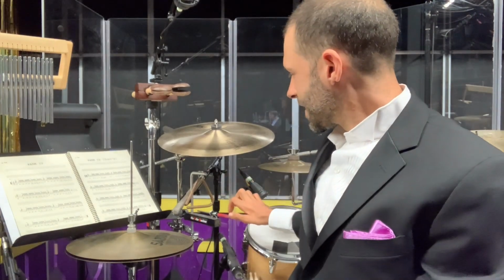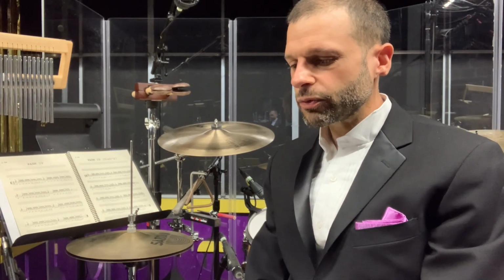Miller Machine Love from Pete Saleh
Text from the video.

"Hey, what's up, Pete Saleh, author of 'A Percussionist's Handbook'. [handbook link below]

I wanted to talk to you about this fantastic device here, The Miller Machine.

So anybody who's been in a Musical Theater Percussion Chair very likely has run into the need to play an easy triangle note in the midst of any other instrument you can think of.

That one instrument almost more than anything else tends to be written... I don't know if the composers know that this thing exists... not all of them, they just throw it in there and expect us to work it out.

And the fabulous Billy Miller created this Machine to solve that problem, it is genius in its simplicity.

I have four of them.

There's been some apprehension to use a Miller Machine because it's, you know, cheating. I've picked up on that vibe.

Billy himself will probably agree that you know if you can pick it up and play it, pick it up and play it. This is not what this is for, it's for when you can't pick it up and play it.

But most of the time when this is used by myself and for anybody who is really paying attention to their sound, it's because it is necessary.

Think about how many times in a Musical Theater book, there's a kick drum note written, you know darn well it would've sounded better as a concert bass drum. When you start thinking about the multi-percussion, especially the theater percussion set up compromises that we have to make, there are far bigger offenses that can be made.

What you might not think about is that sometimes things are going by so fast even the quickest person to pick up a triangle and play it, you're not going to have time to either devise a situation or just do it at all.

And if you're trying to go for 'I want to hear if this sound works there' in a workshop situation in a... 'like we get one rehearsal and then we're into the first preview situation'. Sorry this is the only way that that sound is gonna make it in there.

Obviously there's the kind of reality of just combined books, you're trying to retain as much of the original material as you possibly can and again you have to pick the best solution. In some cases it's either omit, or Miller Machine.

I wanted to close with one particular idea which is when you set up your drums, there are a few instruments you always put in the same spot. Hi-Hat obviously, left foot, for most of us. Snare drum, center. What I realized, I have a standard spot for The Miller Machine. To the point where I don't really have to look. Not only is it always right here but the angle of the beater basically permits me to be able to play a tremolo, be able to play a role.

But I feel like that's a sign of its value and its permanence in the industry. Hi-Hat goes there, tom goes there, Miller Machine goes there. It has a spot, and I just wanted to thank Billy for making something that's so simple it's like I've never had anything break.

This is not an endorsement. Thank you for devising this and I've had time to think about exactly how much easier it has made, making music.

Thanks Billy. If you haven't gotten one, check it out.

If you like this way of thinking, if you like Miller Machines as much as I do, you probably like A Percussionists Handbook.

Hi Billy!"

Check out Pete's book. It's a wonderfully helpful reference that I've used for many years. You can get a copy from Steve Weiss.

Peter Saleh's A Percussionist Handbook is not a method book, but a hands-on, no-nonsense, practical resource for teachers and performers serious about their craft. This 100+ page text is a result of years of experience in the trenches of student and professional situations and favors a direct conversational tone.

"You can spend twenty years learning this material through trial and error,
or simply read this book cover to cover." -Joseph Tompkins, Rutgers
University/New York Freelance

". . .essential and valuable information for any aspiring percussionist. . .
gives the reader insight into the process of being an organized, successful
performing percussionist that goes well beyond the "normal" school
experience. Bravo!" -Mark Ford, University of North Texas

Pete is the also the inventor of the SwitchBoard, a new type of stick/accessory tray that's worth checking out.

It is invaluable to have just the right tool for any given musical situation - stick/accessory trays included.
The Switchboard Percussion System is a patent pending, new approach to the mid-sized accessory tray/stick tray that meets the needs of percussionists and drummers via literally thousands of possible different configurations.